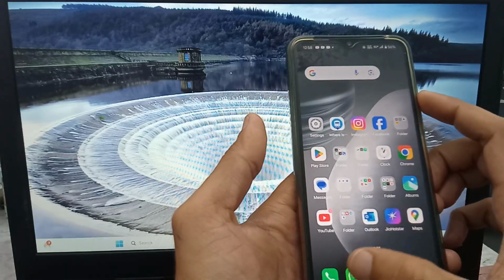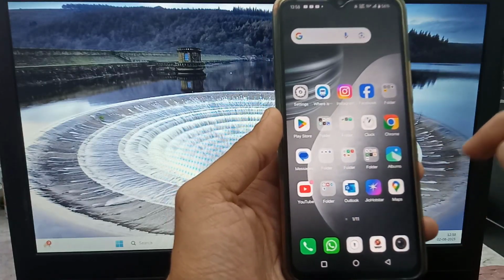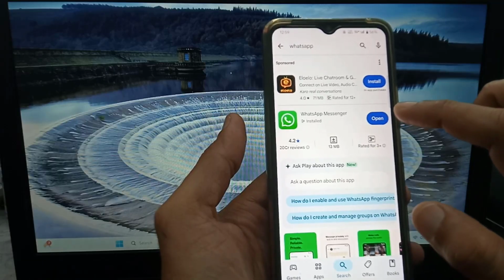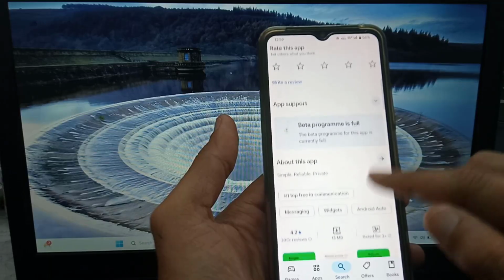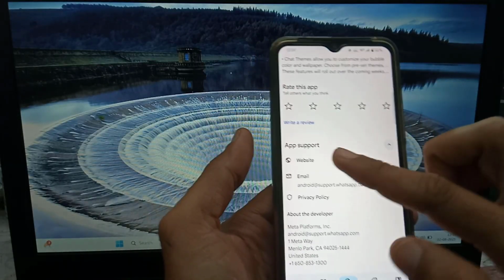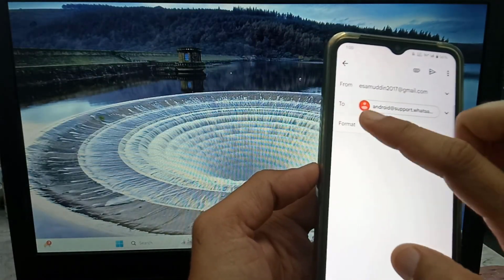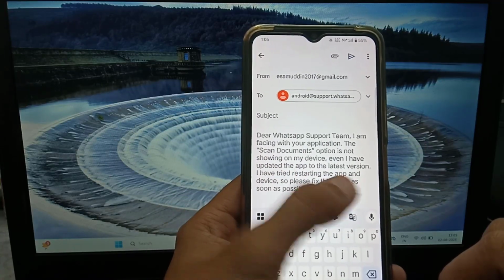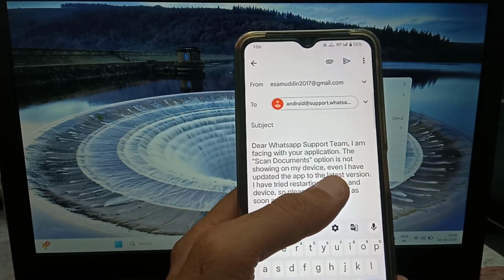WhatsApp New Update Scan Document Option Missing how to Fix it | WhatsApp Document Scan Not Showing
In this video I will show you, if you are having trouble finding the Scan Document option in WhatsApp. You are not alone in this quick tutorial, I will show you exactly how to fix the issue of the missing document scanner feature on both Android and iOS devices. Whether it's a recent update or a hidden setting, this guide will help you enable the WhatsApp document scanner in just a few simple steps.